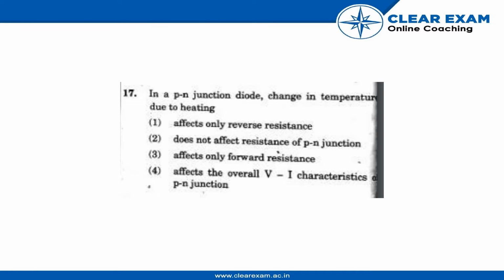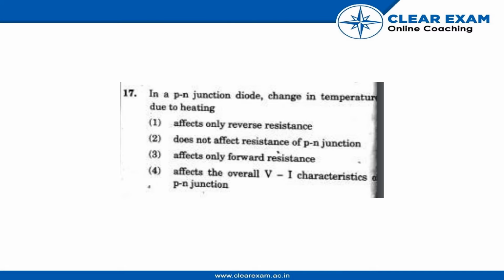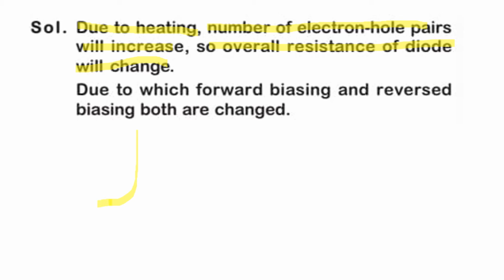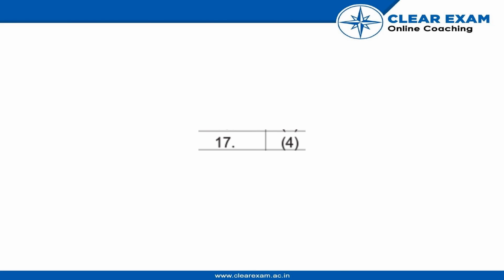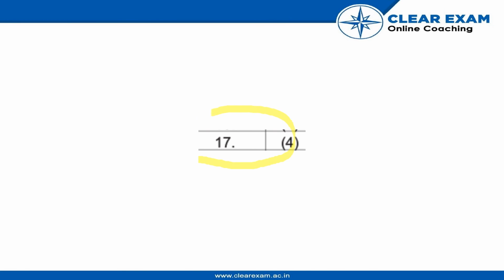NEET Previous Year Paper 2018 | Physics | ClearExam | SET WW | Question 17